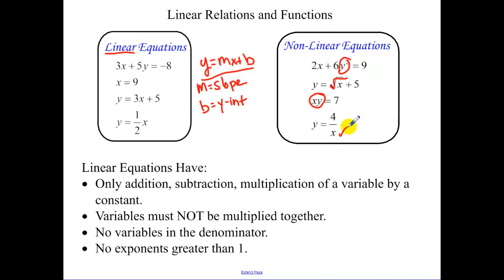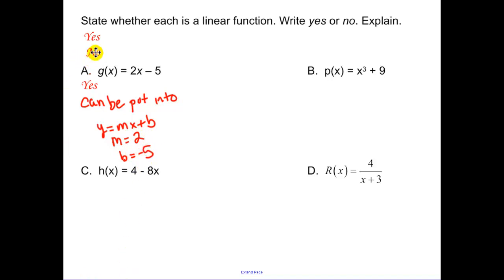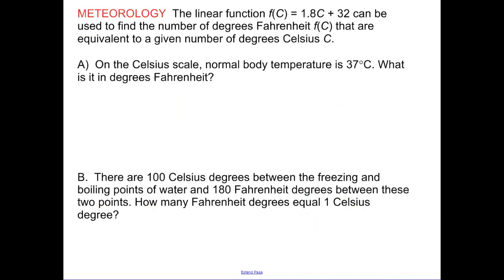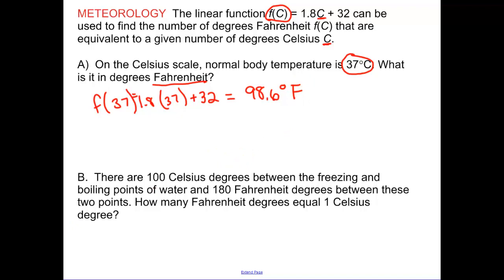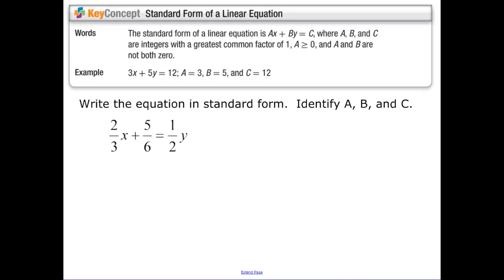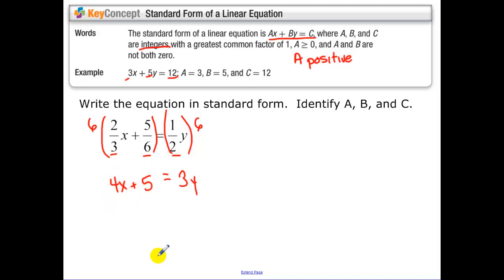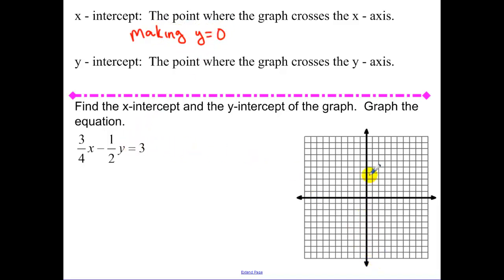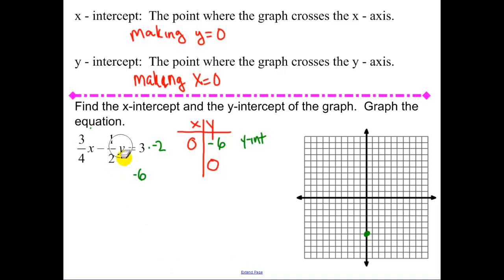2.2 - Linear Relations and Functions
Linear Functions
Standard Form